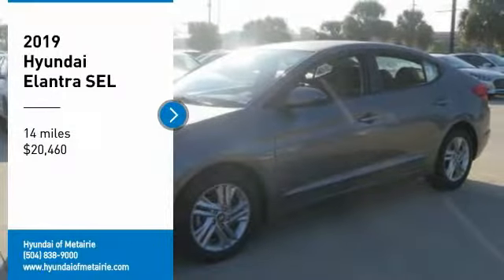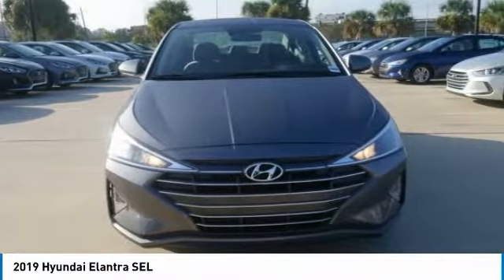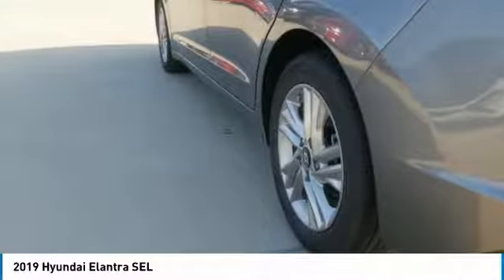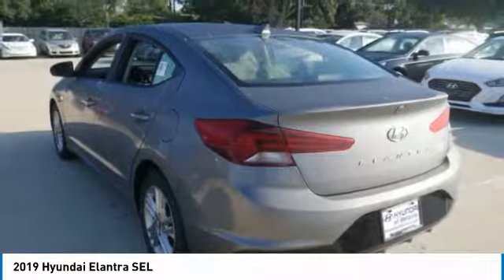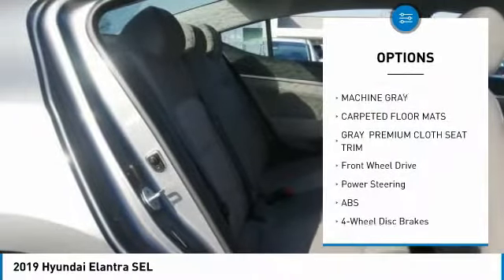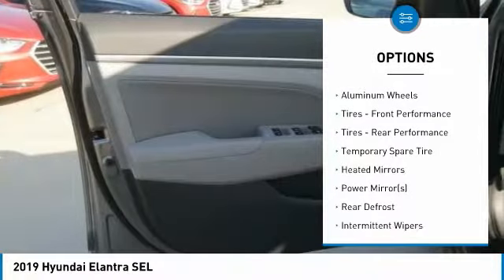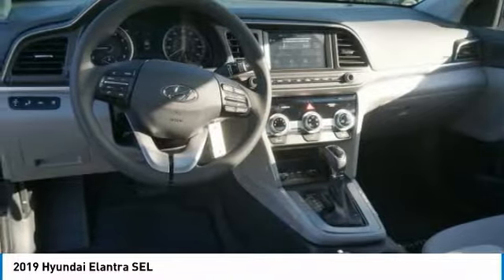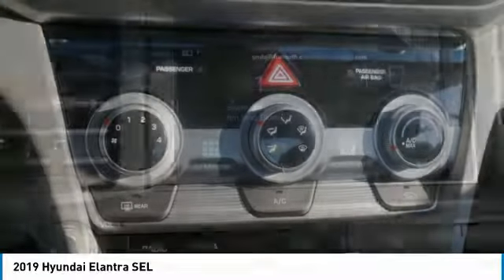2019 Hyundai Elantra Metairie LA H416004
2019 Hyundai Elantra SEL

Pick up this Machine Gray 2019 Hyundai Elantra, available today at Hyundai of Metairie. This could be the one you've been searching for.